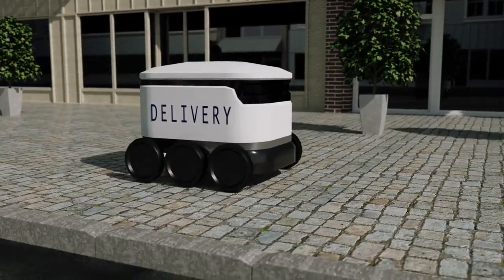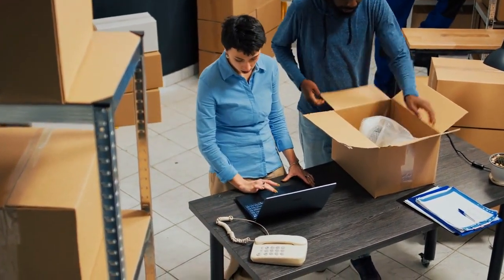Redefining Package Delivery: FedEx's AI-Driven Route Optimization System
FedEx's AI-powered route optimization system has emerged as a game-changer in the world of package delivery. By harnessing the power of AI to
optimize delivery routes, FedEx has achieved significant savings in fuel consumption, reduced emissions, and enhanced overall delivery efficiency. The examples provided demonstrate how AI enables FedEx to navigate complex logistics challenges and deliver packages faster while minimizing its impact on the environment.

As competitors in the industry also embrace AI, the race for delivery efficiency and customer satisfaction intensifies. To remain at the forefront, FedEx must continue to innovate, adapt, and prioritize its customers' evolving needs.